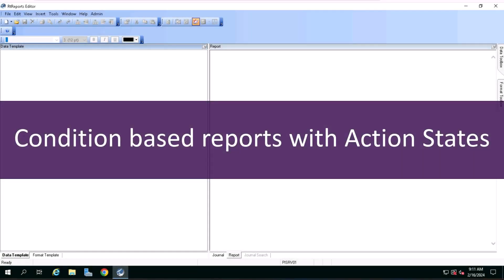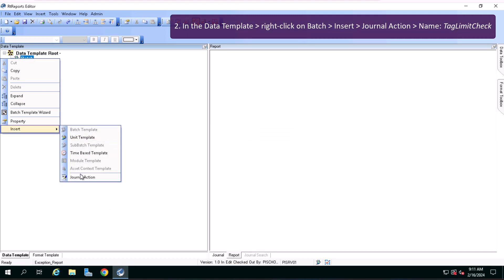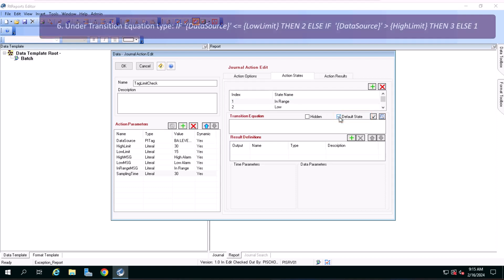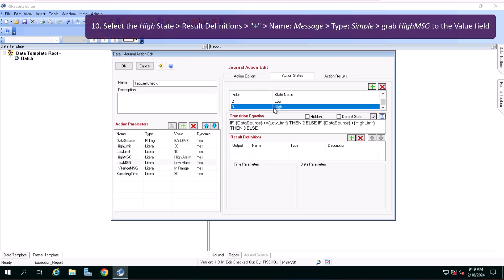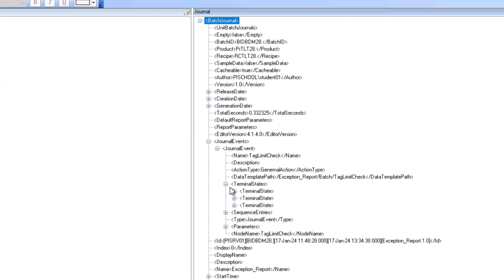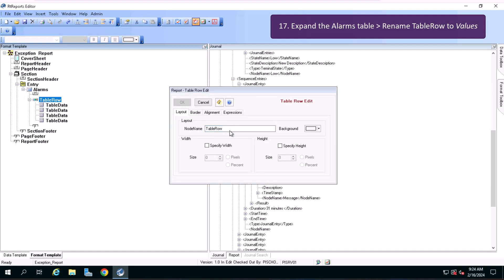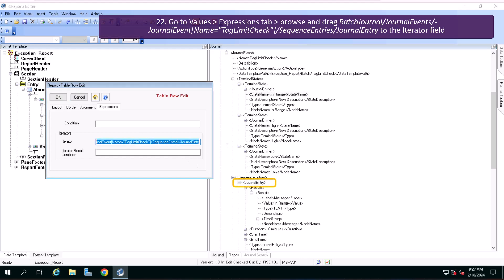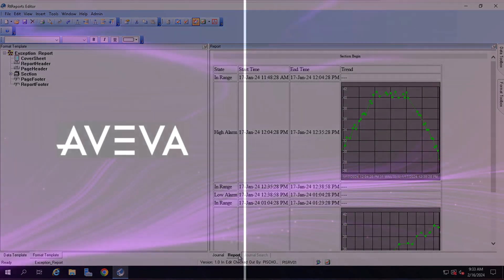RtReports Administration - Report by Exception with Action States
This video is part of a larger class and can be purchased